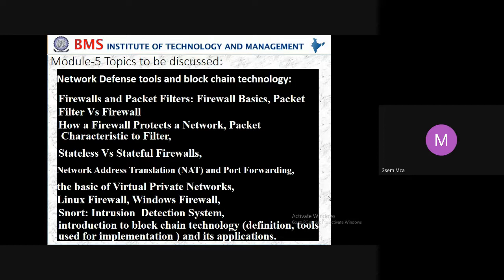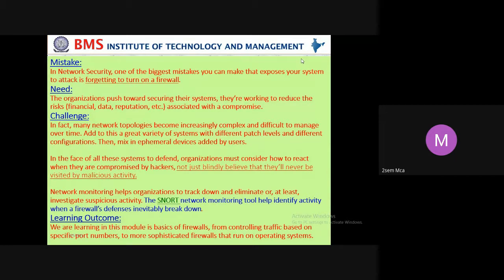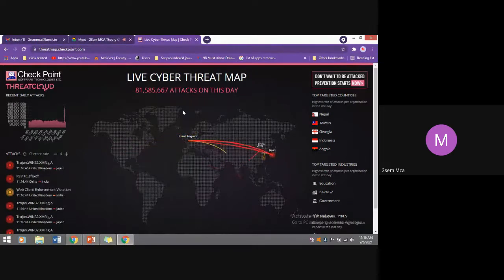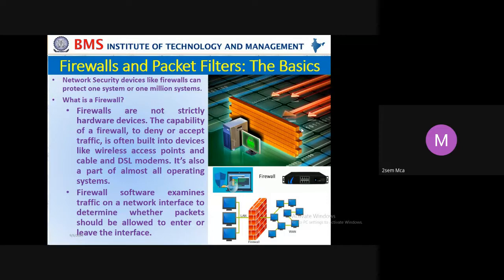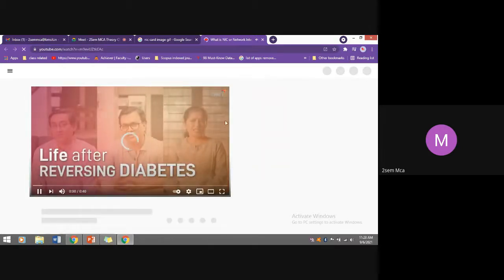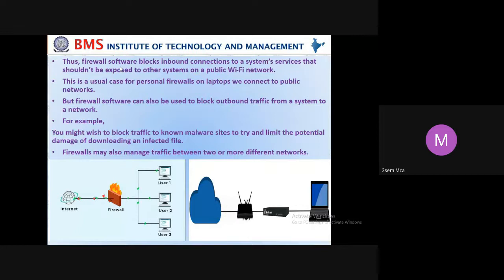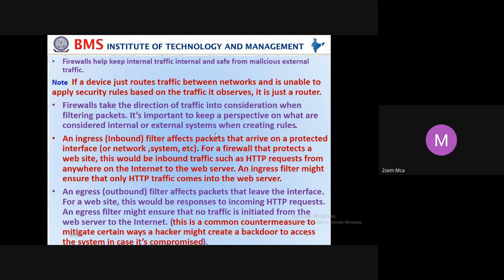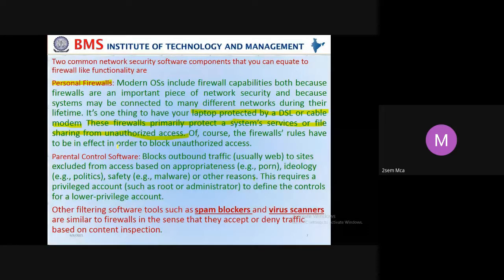M5 S1 Cyber Security Basics of Firewalls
Basics of Firewalls - Need, challenge